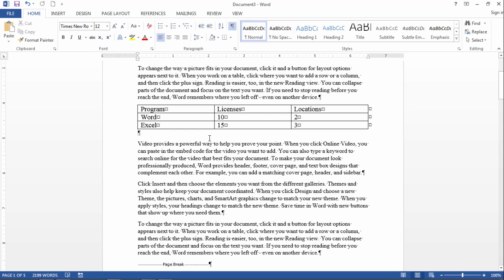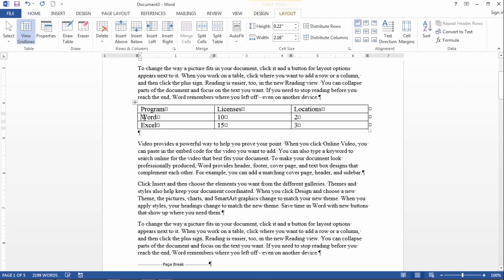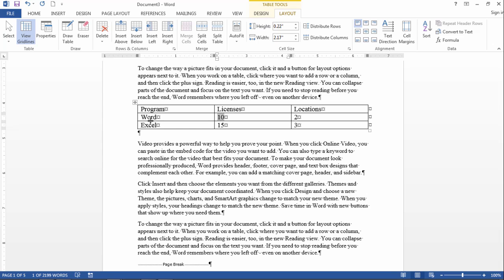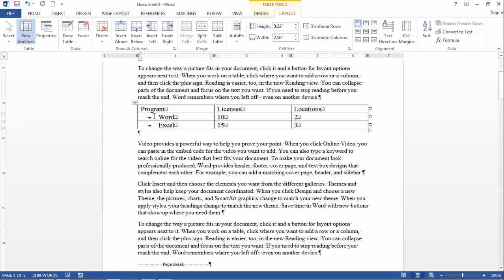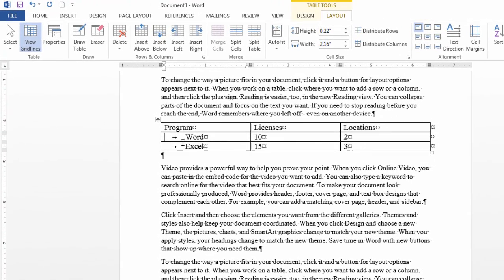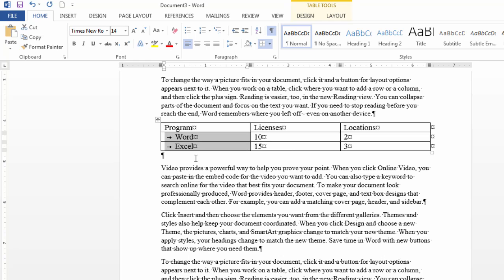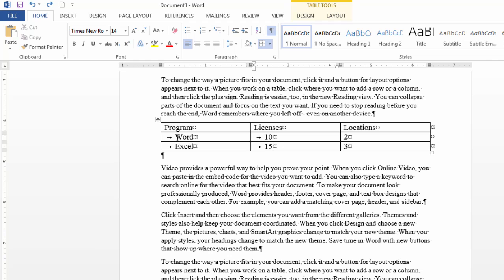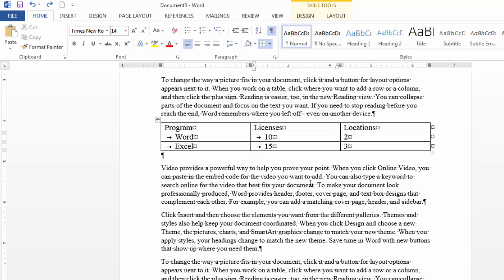Indenting or Tabbing in a Table Cell in Word; Table Indent; Table Tab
How to insert a tab in a table in Microsoft Word.